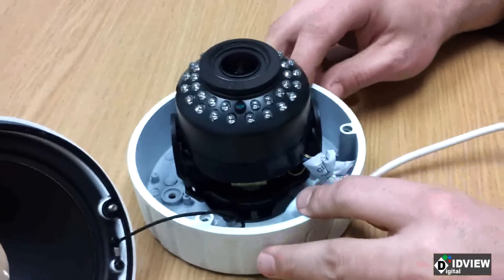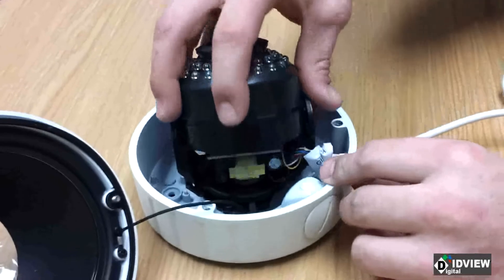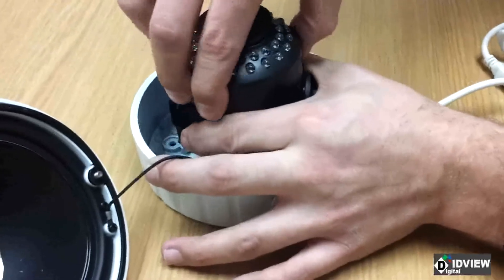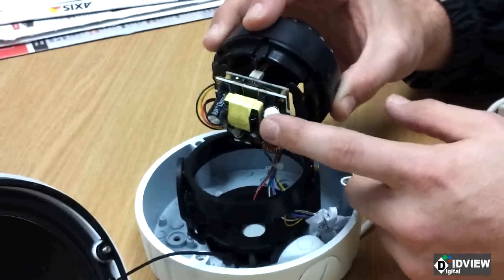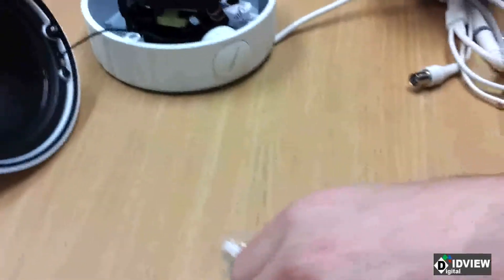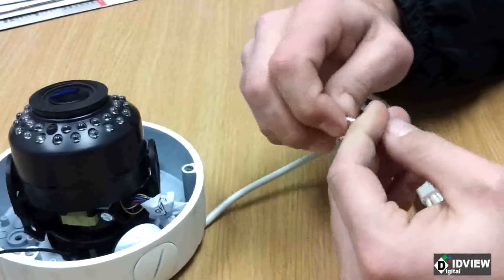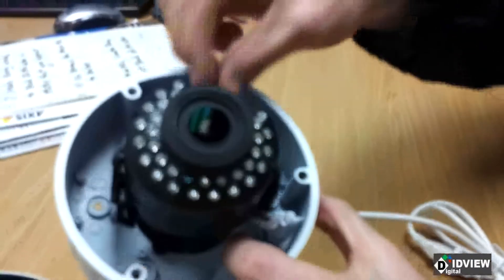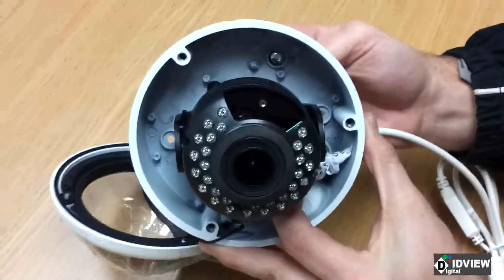Training Video on 700TVL Varifocal Camera IV-DV720IRLT - Digital IDView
In the video, it covers two items.
1.Gasket on the screw
2.Capacitor position adjustment
IV-DV720IRLT: 700 tvl IR Dome Camera / SONY Super Had CCD, 2.8-12 mm Varifocal lens